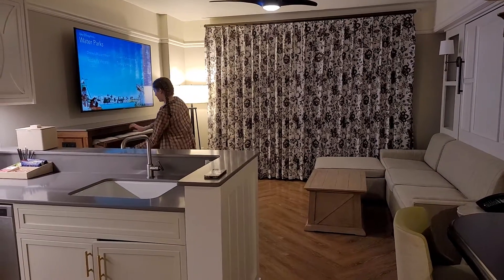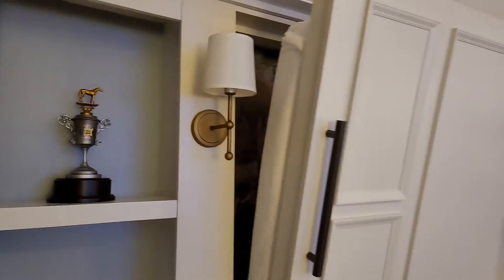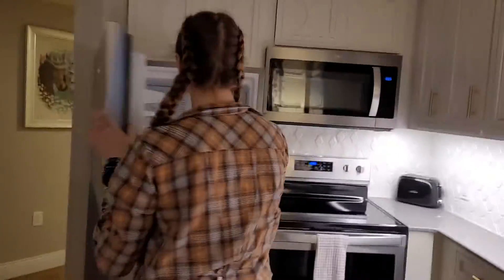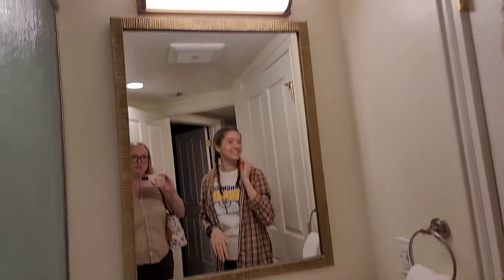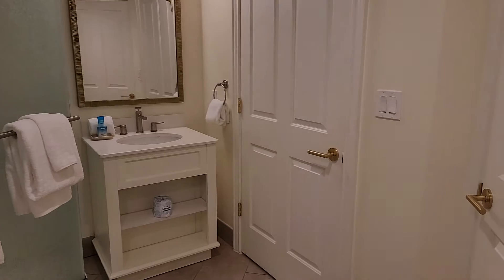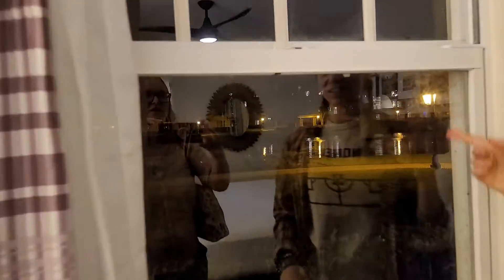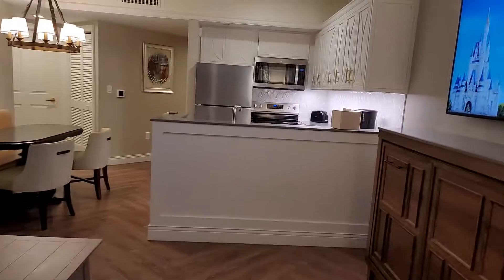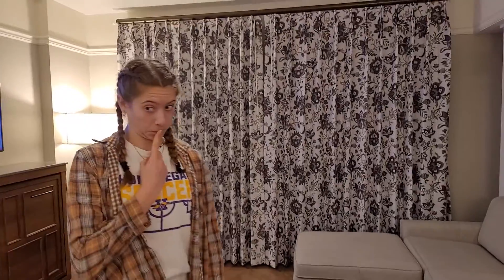Saratoga Springs Resort "Springs" Section - 1 Bedroom Room Reveal, Ground Floor